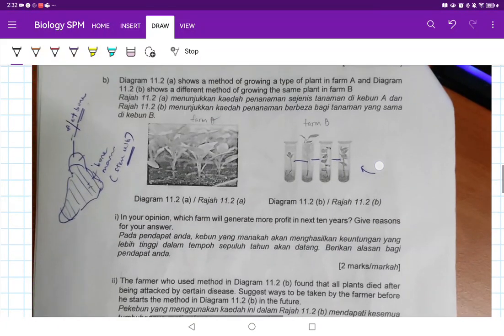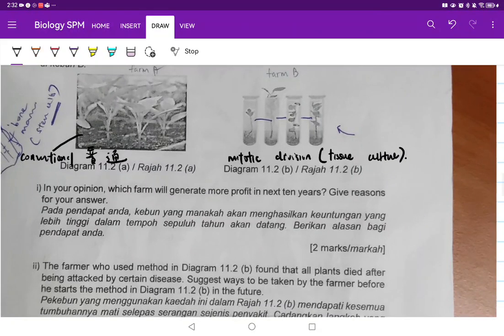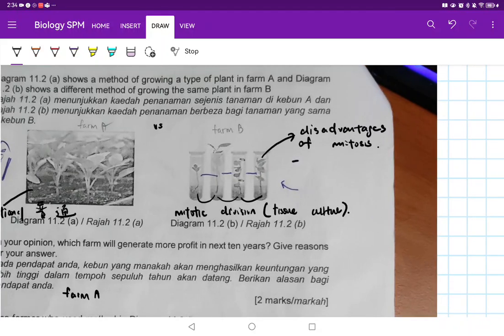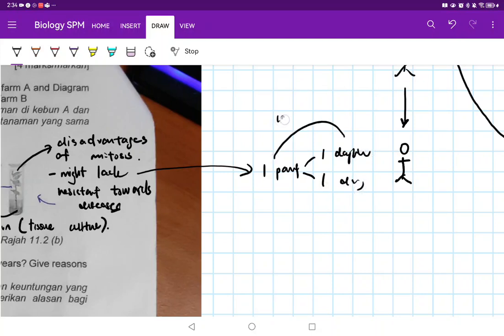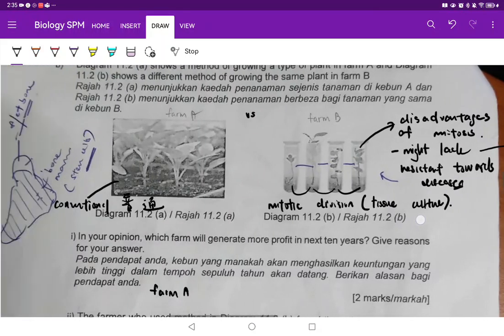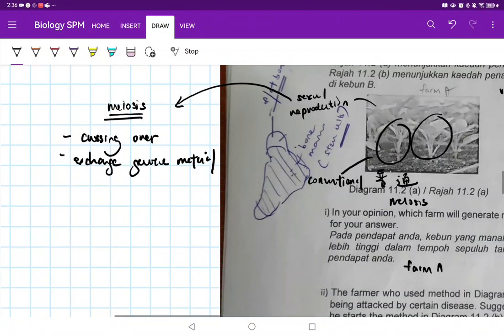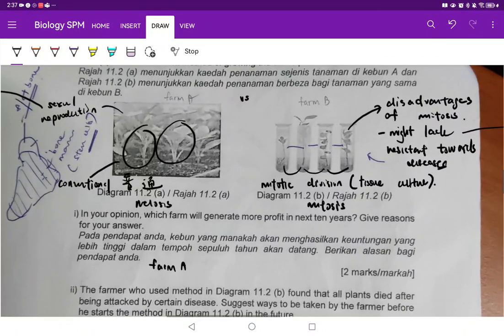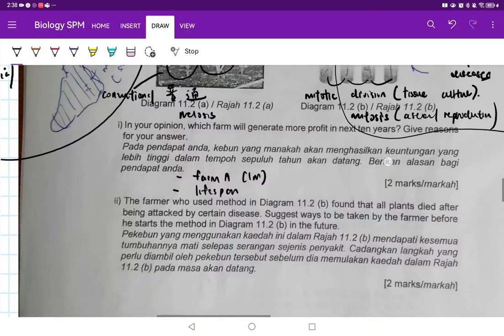(华文 Part 2):2024 SMK (P) Pudu Form 4 Mid Terms Biology Paper II Section C Breakdown